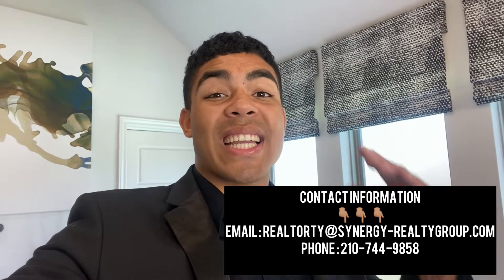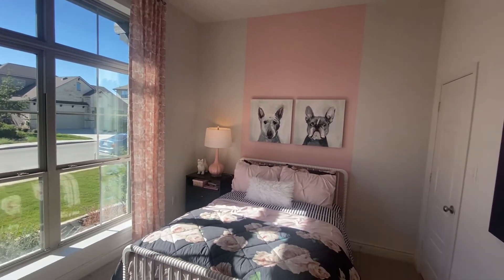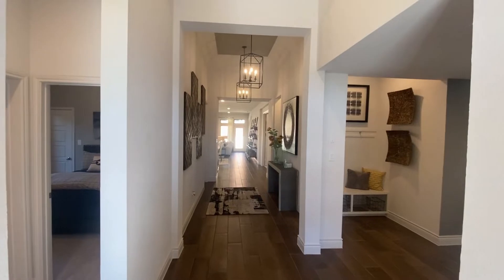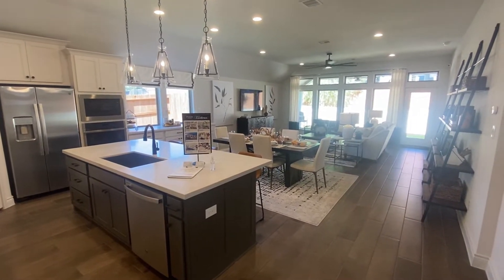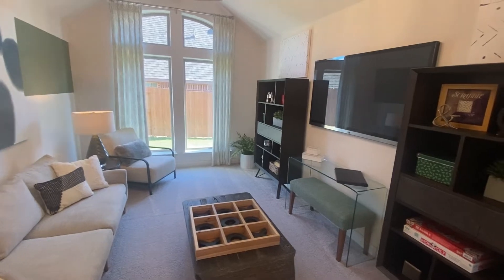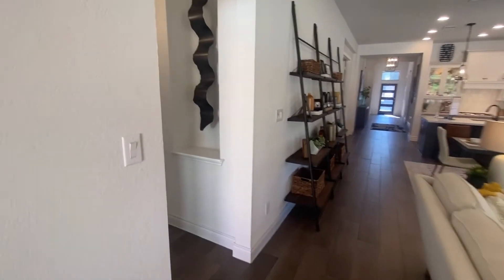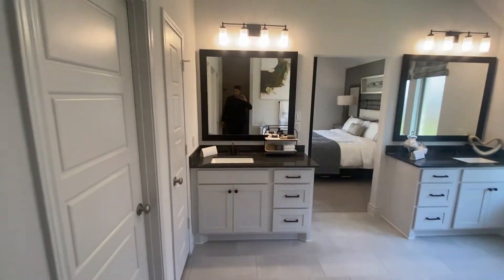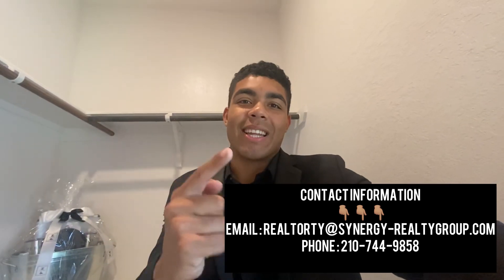Luxury Modern San Antonio Homes For Sale!! $498,000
What’s up everyone welcome to the channel! Where we discuss everything real estate & everything real estate related to San Antonio Texas!

 If you’re new to the channel make sure you like and subscribe if you want to be in the loop of similar content, market updates and informational videos regarding anything San Antonio real estate! I love dropping videos daily to help you guys out!

Ready to start the home buying process here in San Antonio or even the selling of your home in San Antonio and have questions?